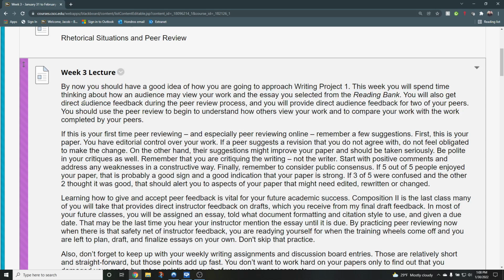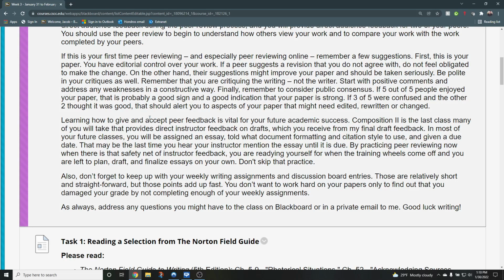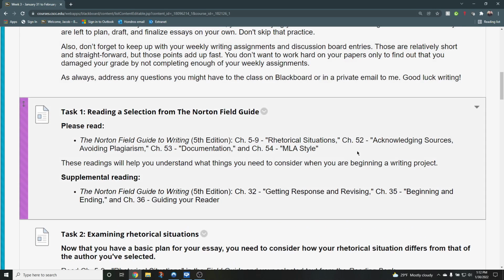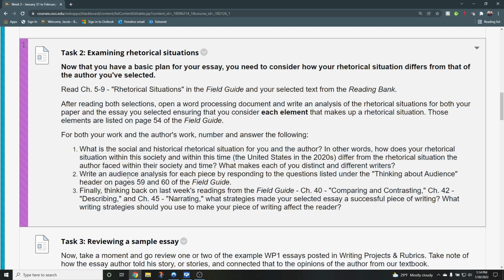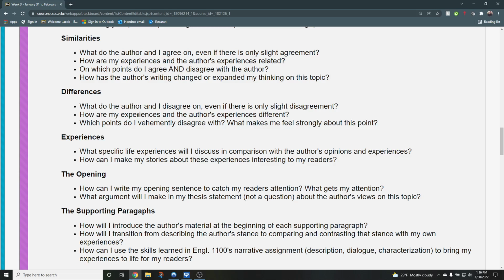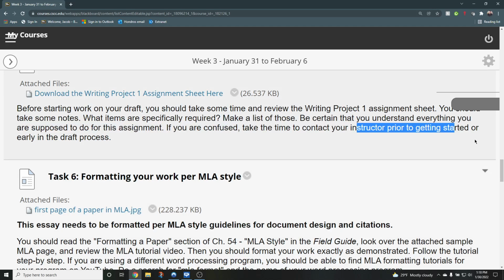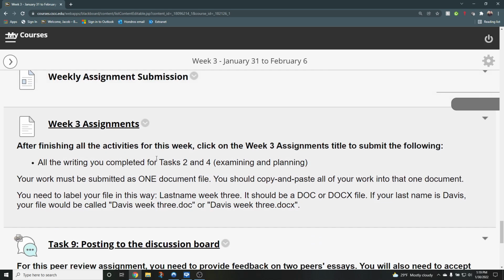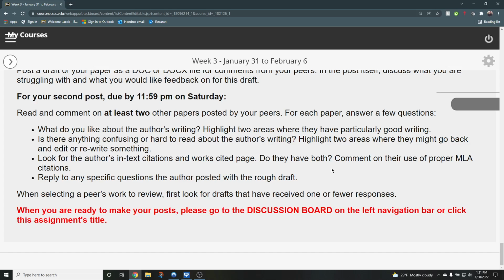Overview of Week 3 for ENGL 2367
In this video, I give my Comp II (ENGL 2367) students an overview of what we're doing in class for Week 3, SP22